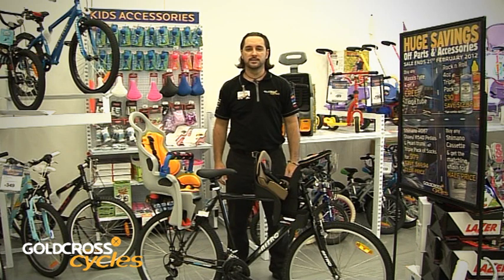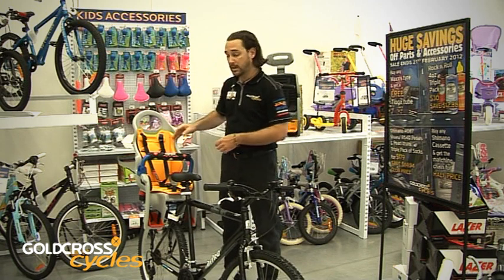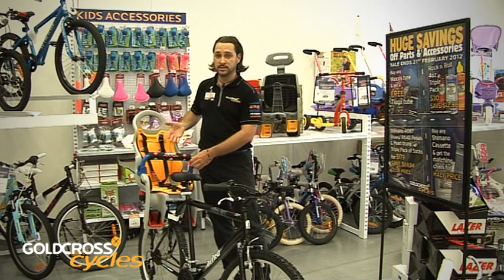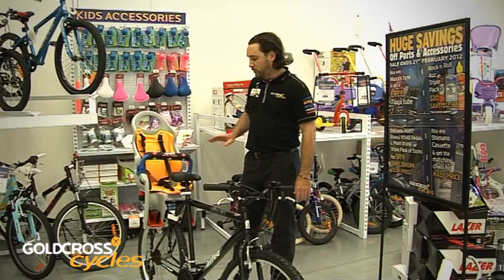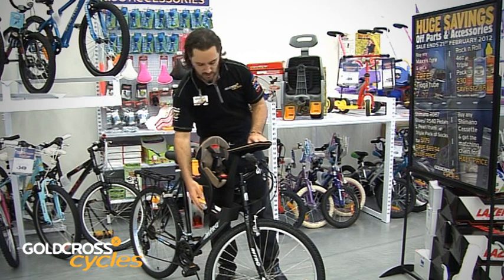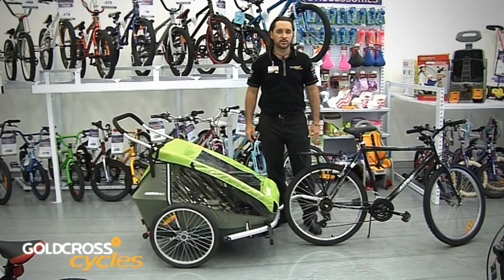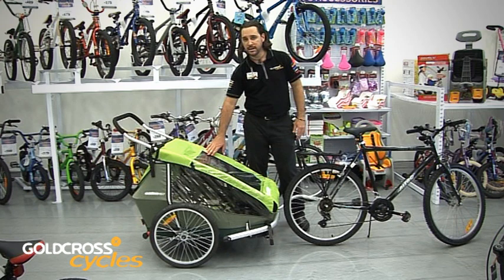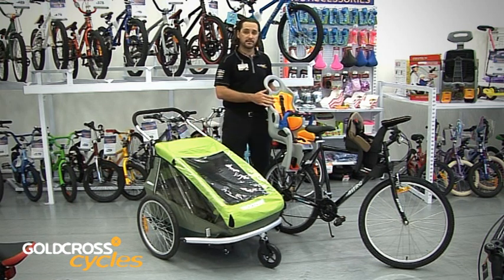Child carriers explained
In this video Kris explains the different types of Child Carriers suitable for bikes.